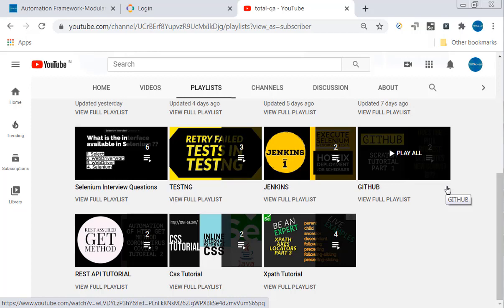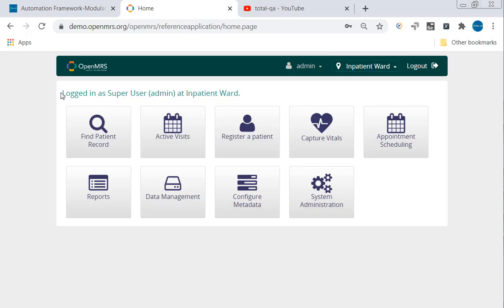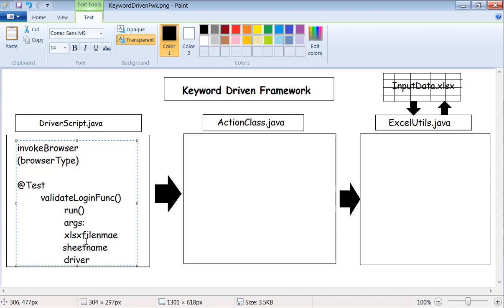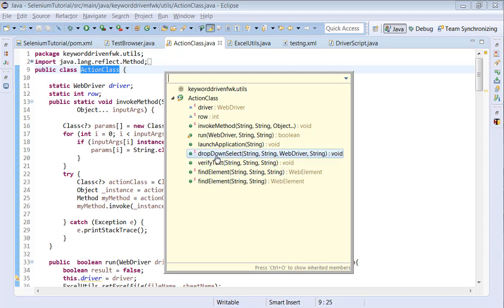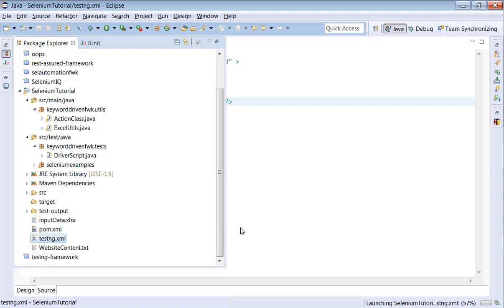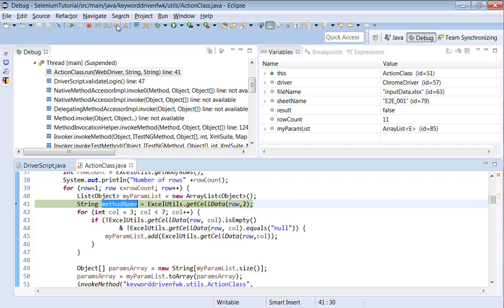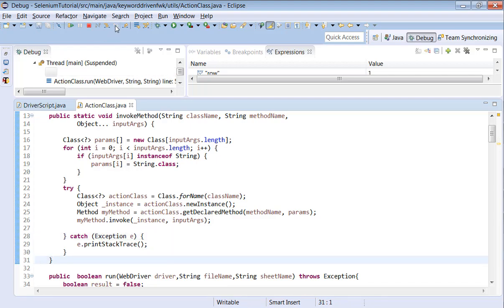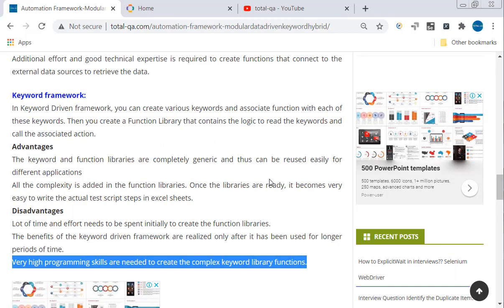Step by Step KeyWord Driven Framework In Selenium WebDriver || Architecture Design|| Reflection API